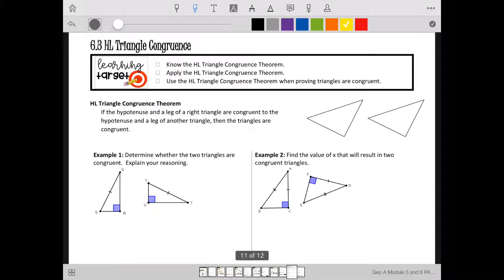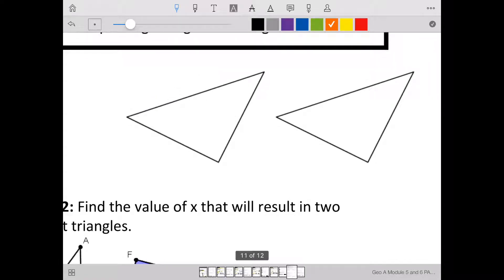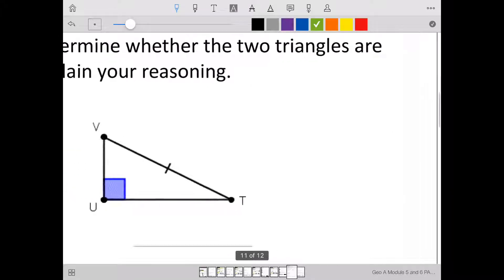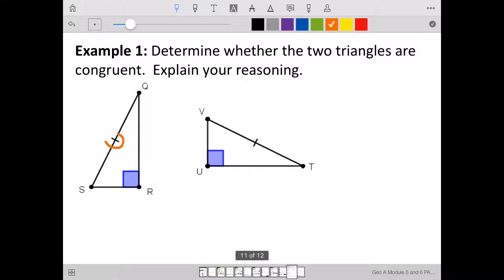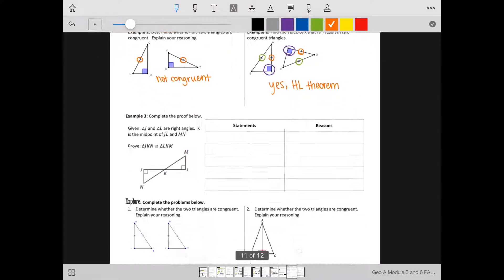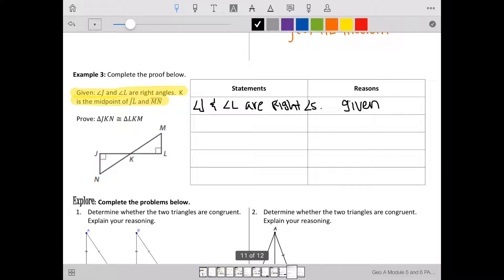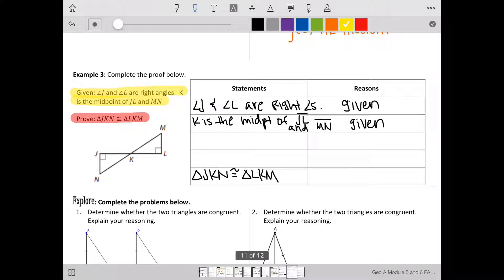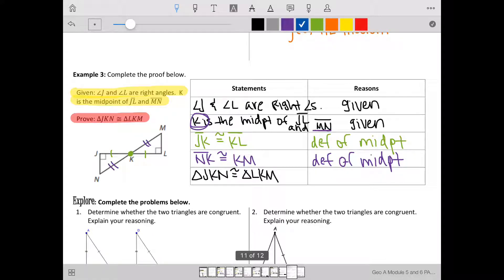6.3 HL Triangle Congruence